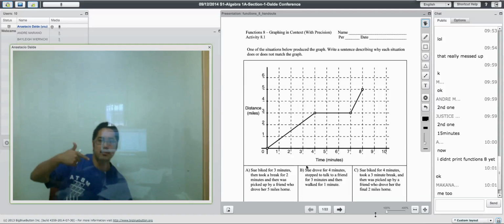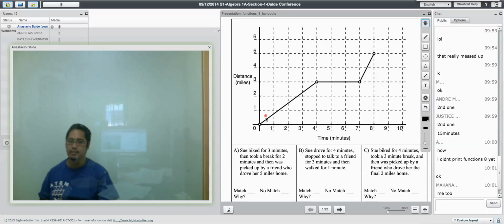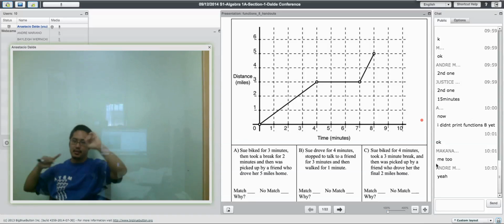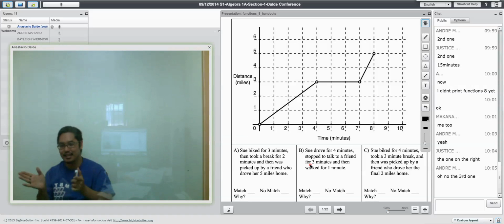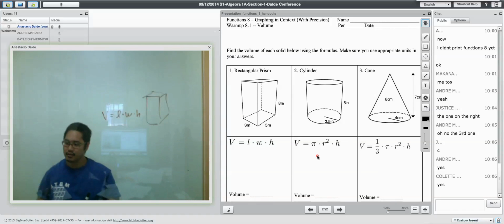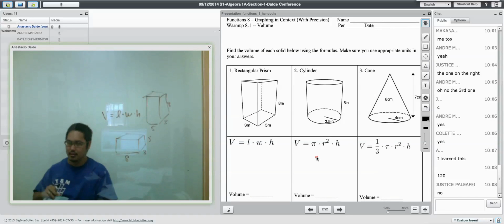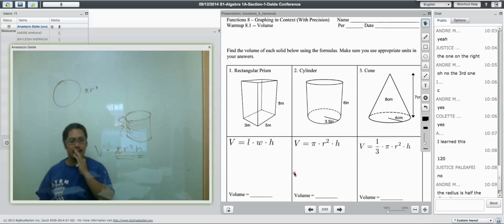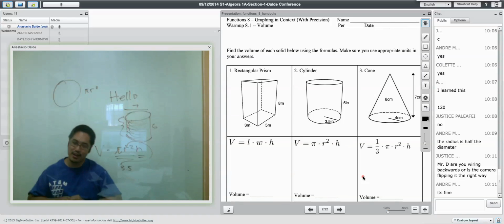2014 09 12 Algebra 1b